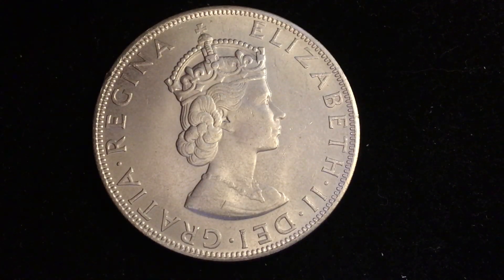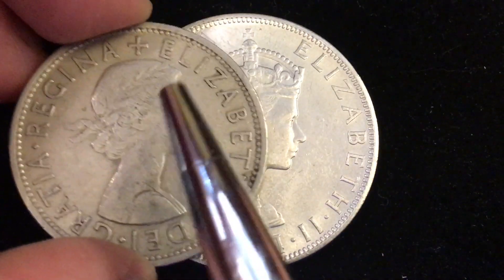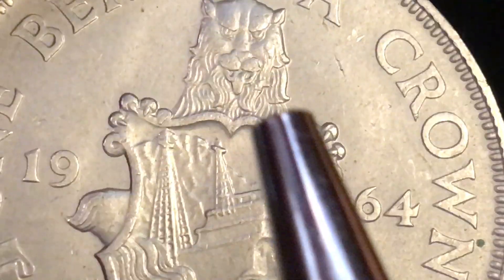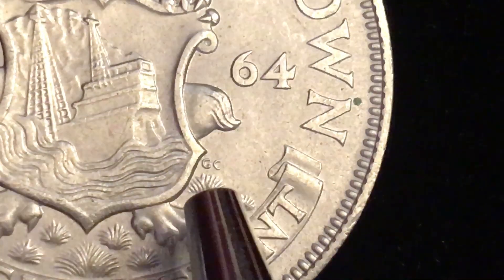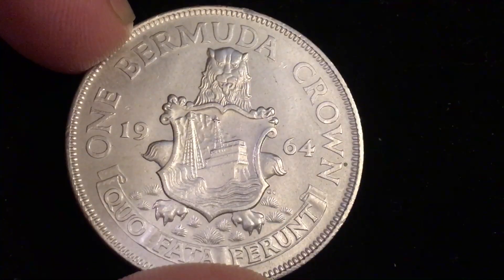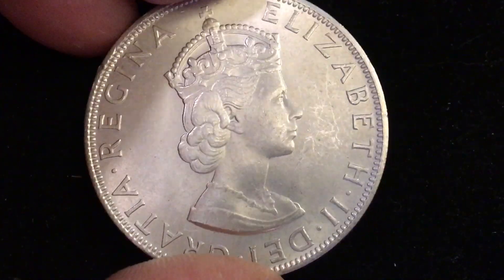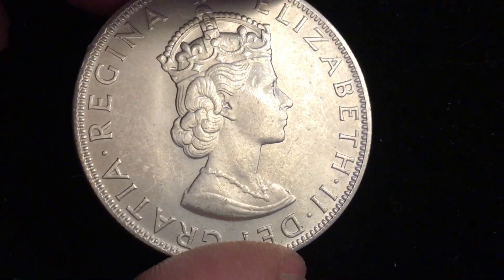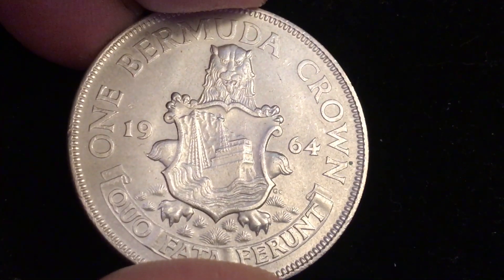1964 Bermuda 50% Silver One Crown Coin - Thanks Nellie! - QEII - UK Commonwealth - Cecil Thomas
In this video we examine the 1964 Bermuda 50% Silver One Crown Coin - Thanks Nellie! - QEII - UK Commonwealth - Cecil Thomas